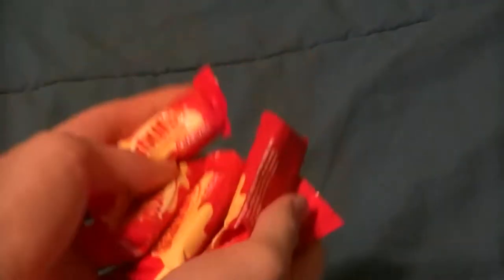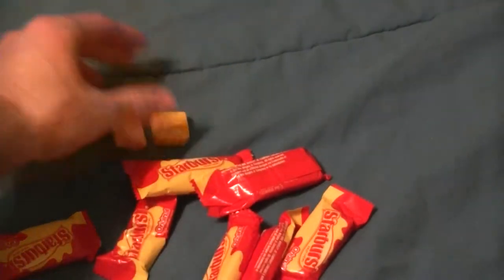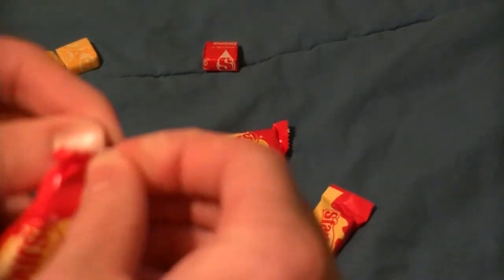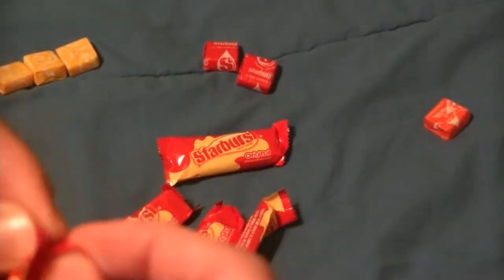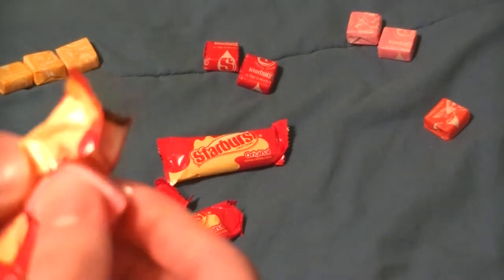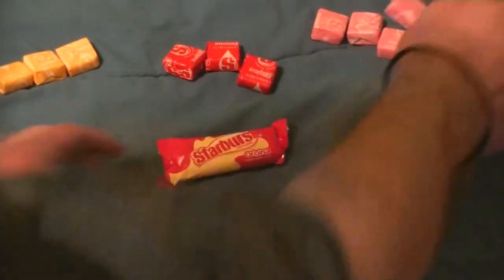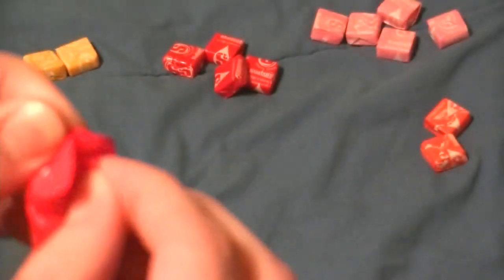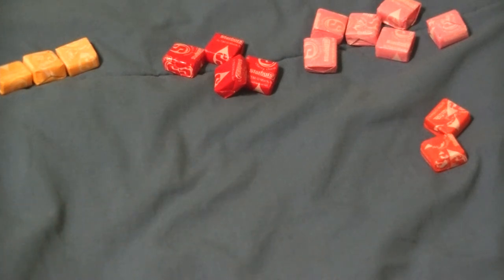StarBurst Unwrapping AMAZING PULLS!!!!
I'd love to see what you guys get in your StarBurst pulls!

I made this video for Monty Oum